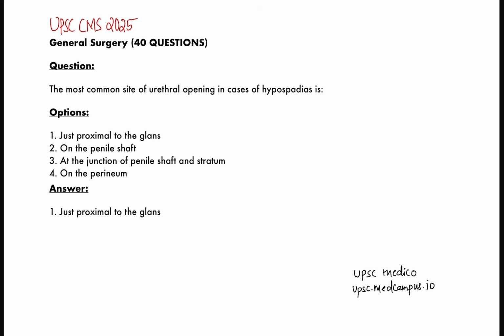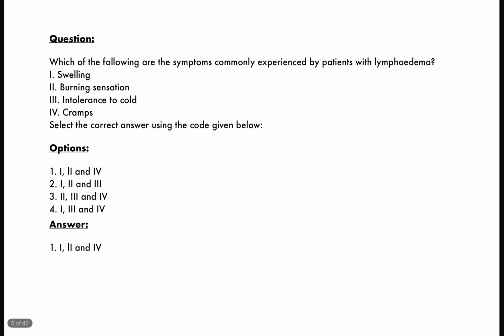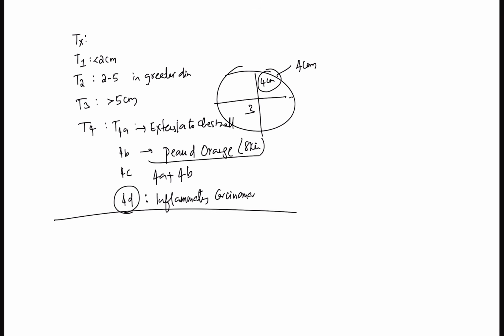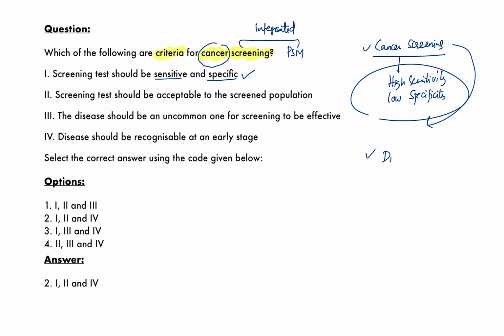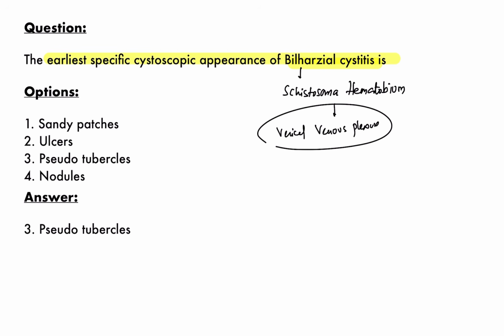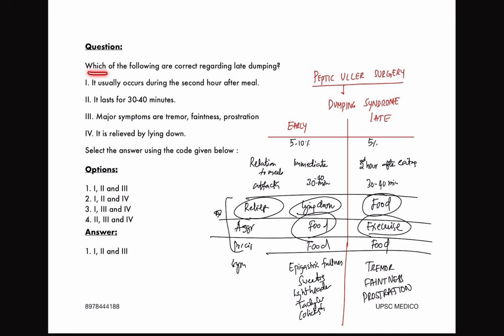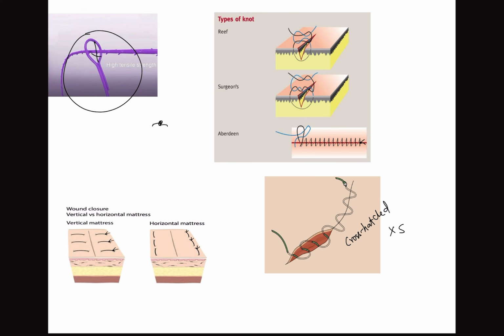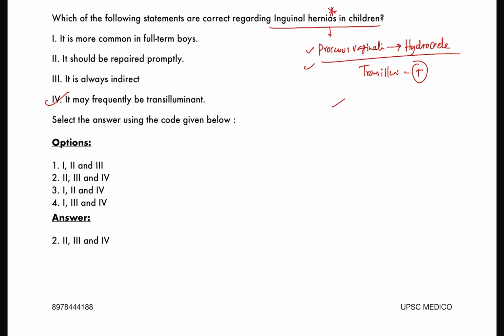UPSC CMS 2025 Solved paper | Detailed explanations | General Surgery | UPSC MEDICO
Click here if you are looking for UPSC CMS exam related guidance / Coaching support

upsc.medcampus.io